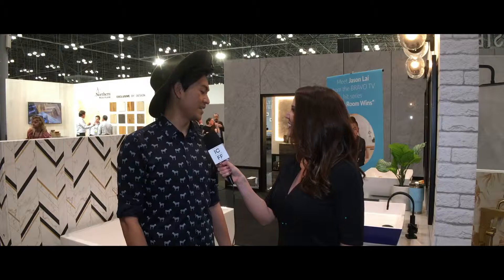Jason Lai from Bravo's "Best Room Wins" with Hydro Systems at ICFF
We met with celebrity guest Jason Lai from L2 Interiors and the Bravo TV hit show “Best Room Wins” as he made his appearance at the Hydro Systems Booth #1379 at ICFF NYC to talk about the L2 Interiors booth design and collaboration with Hydro Systems and the launch of the new Millennium tub.